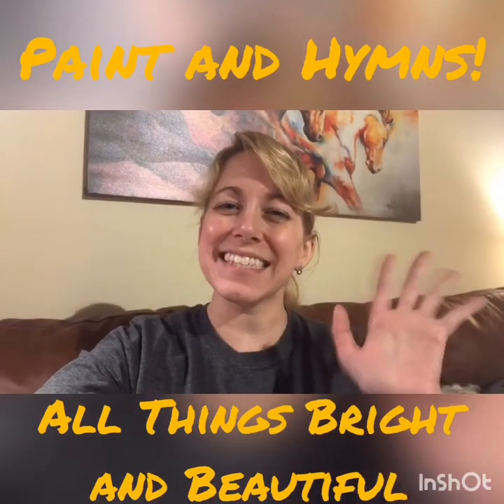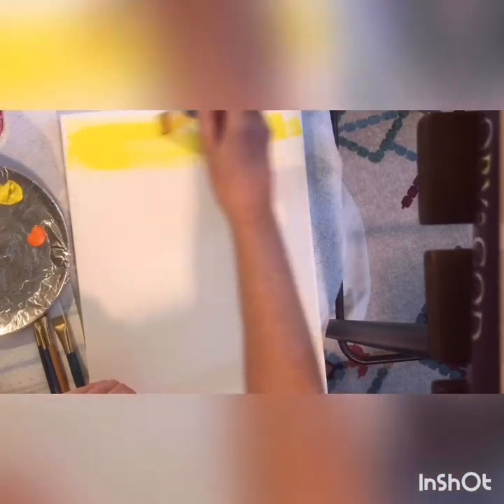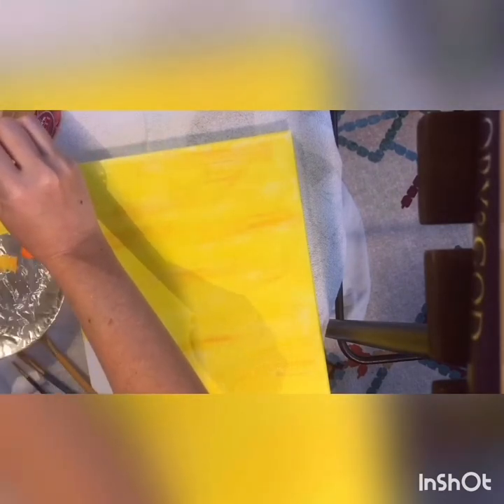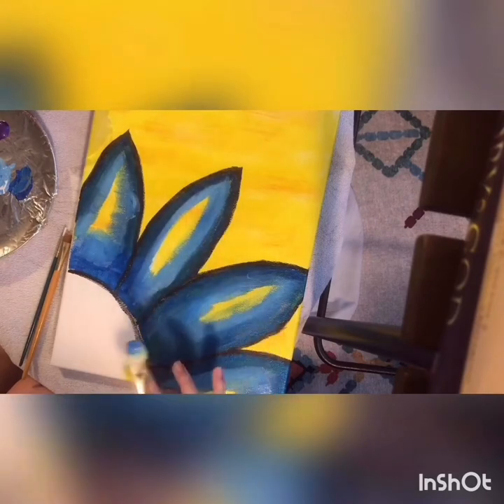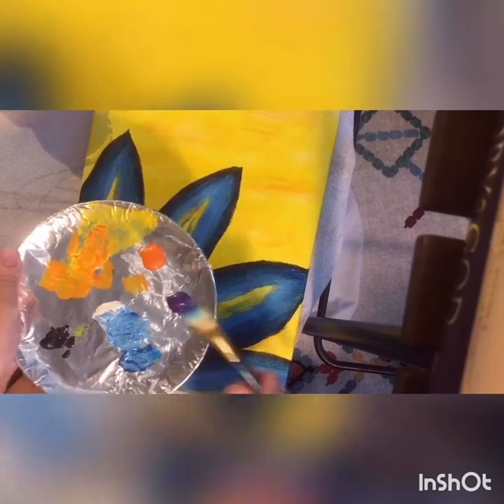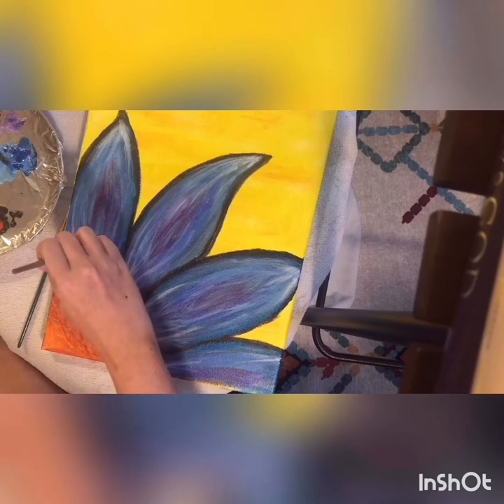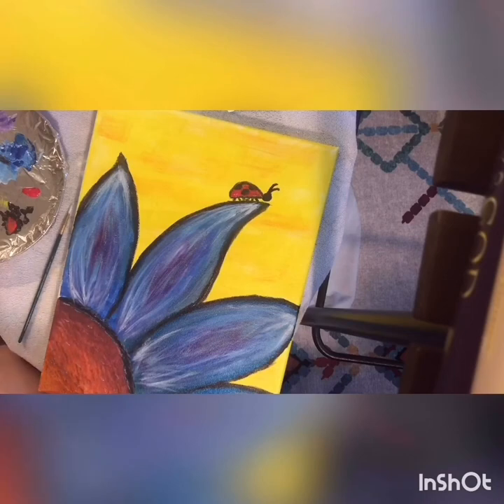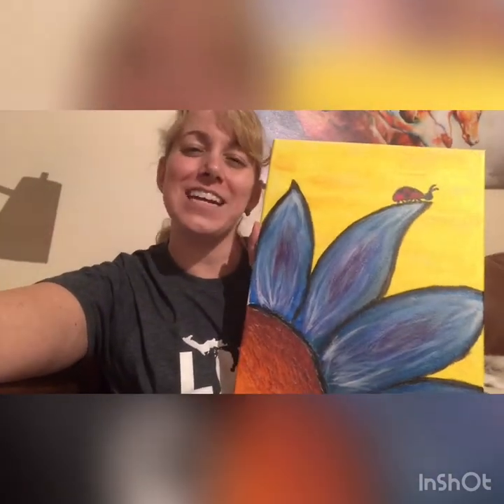Paint and Hymns! All Things Bright and Beautiful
Do you like Paint and Pour events? Pastor Emily invites you to Paint and Hymns! Learn step by step a fun and bright painting to pair with All Things Bright and Beautiful! This project takes 45 minutes.